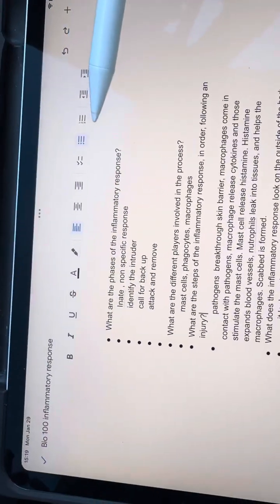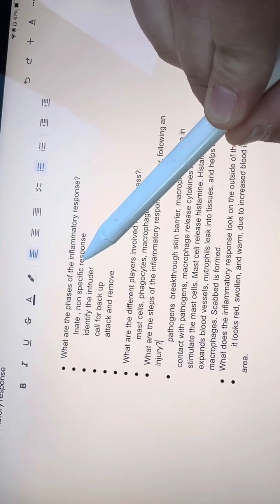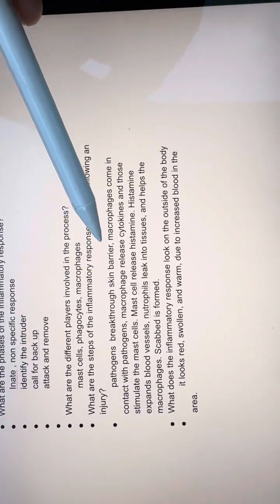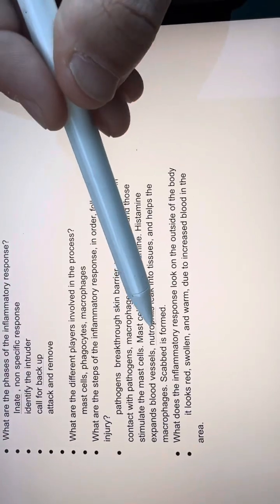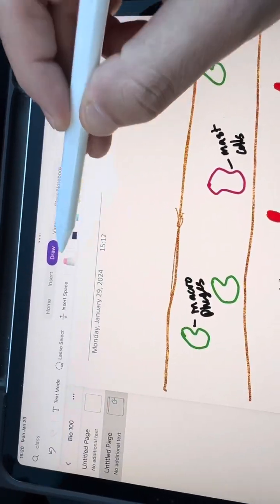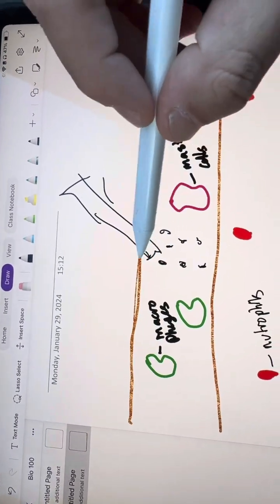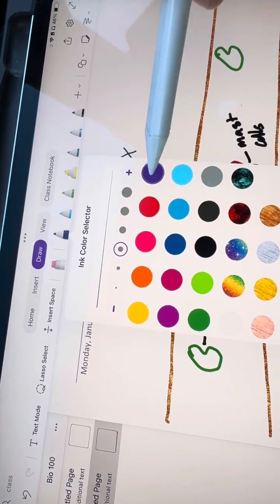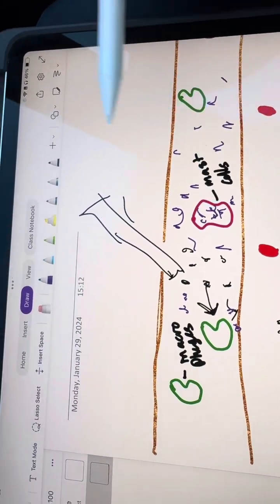Bio 100 inflammation process